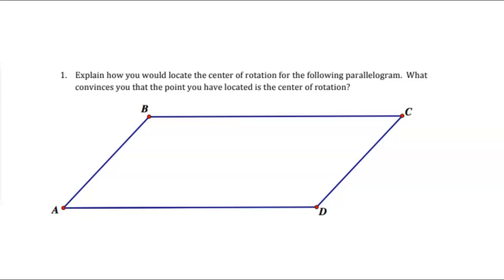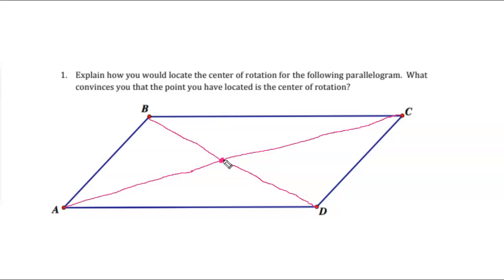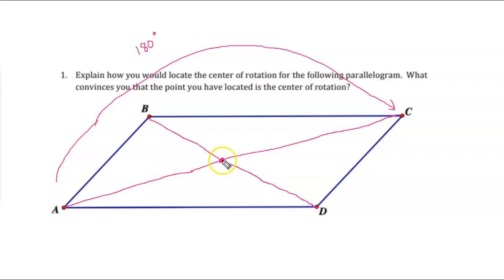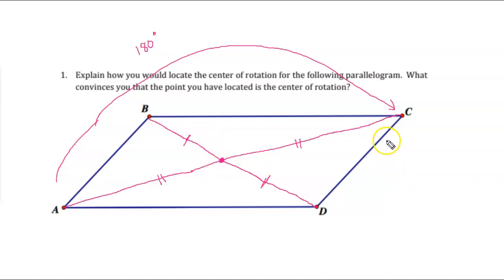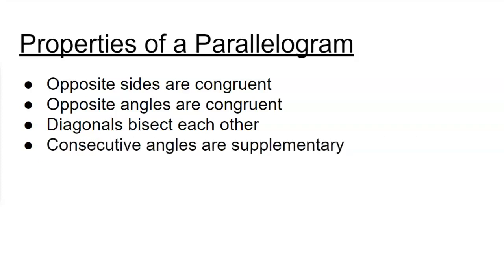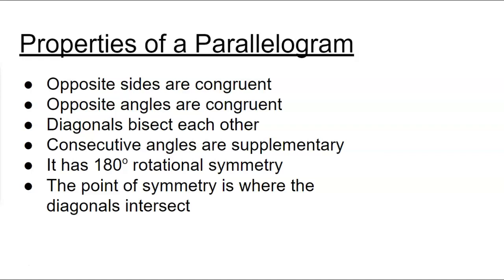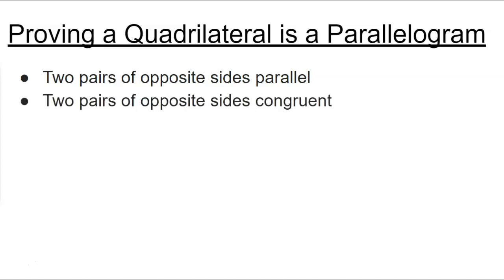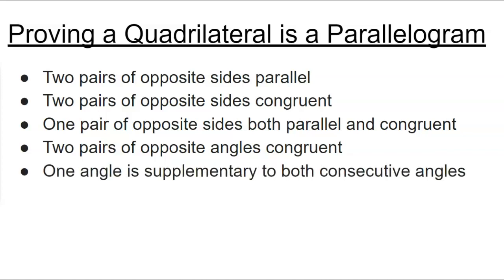M3 U6 Lesson 2 Parallelogram Conjectures and Proof